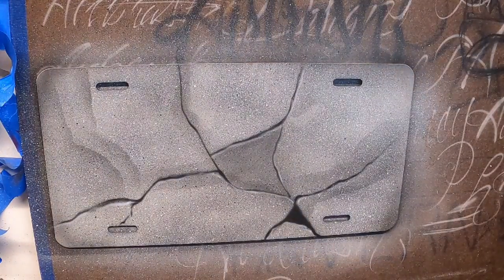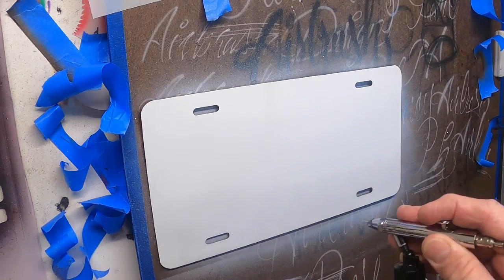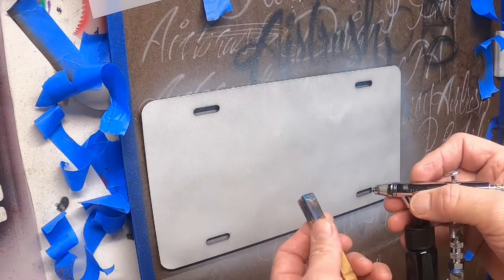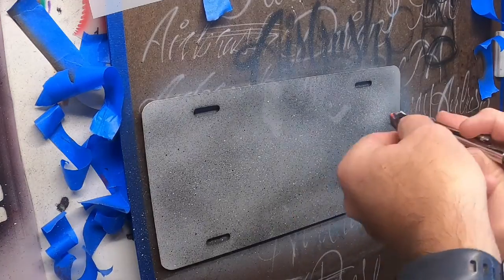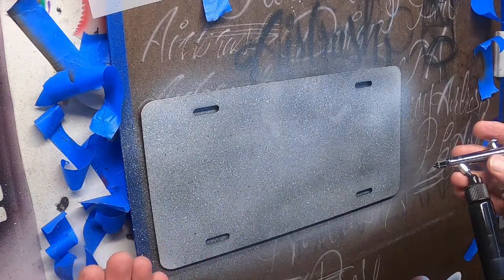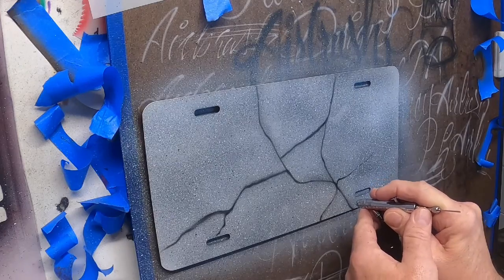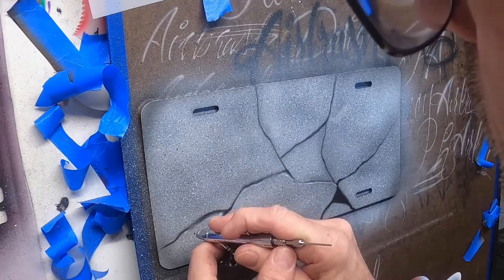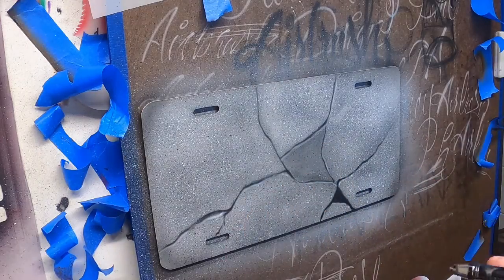How to Airbrush!!!! Let's Paint Some Granite......Airbrushing For Beginners.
How to Airbrush-Let's paint some granite. In this video I will show you how to airbrush granite. This simple technique can be used for anything that you would want to look like stone, granite or concrete.